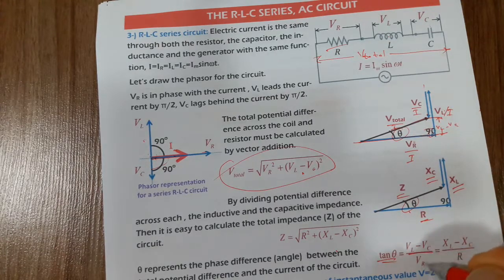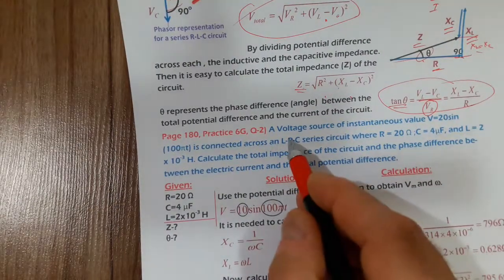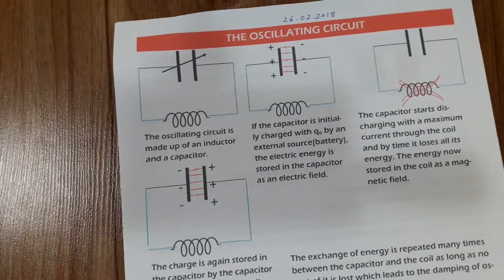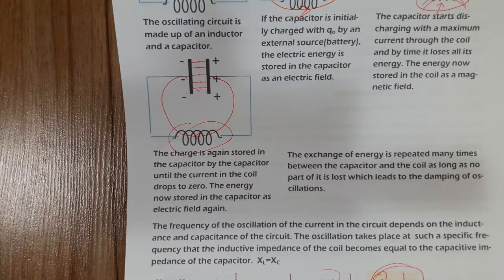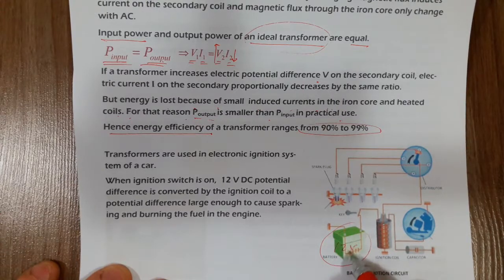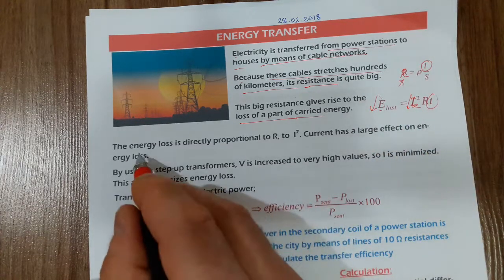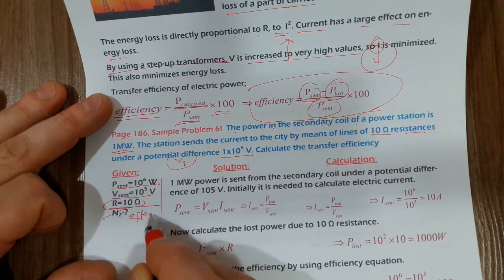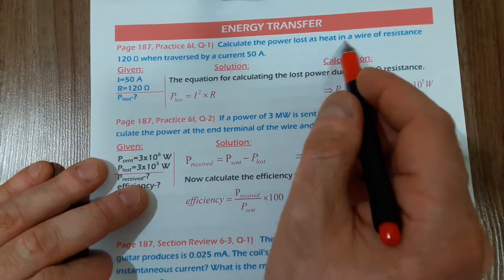22- R-L-C SERIES, PARALLEL CIRCUIT, TRANSFORMERS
Holt Physics Chapter 6, Section 3, Part 2